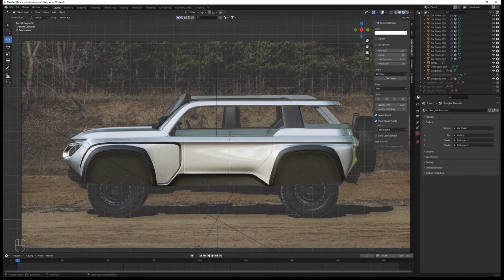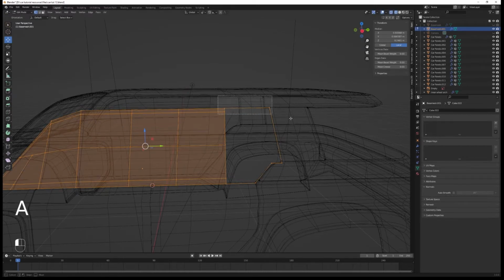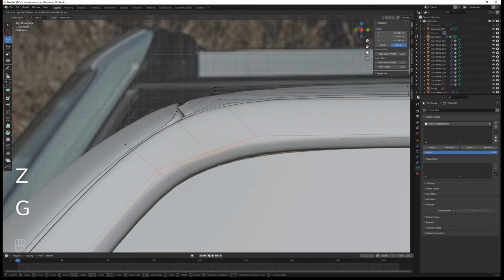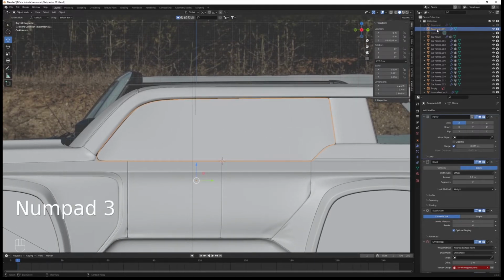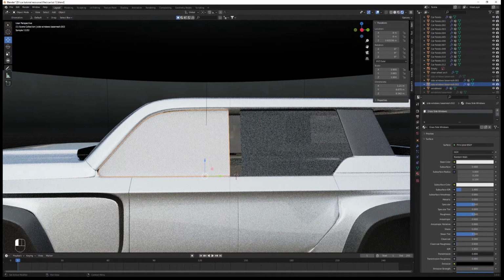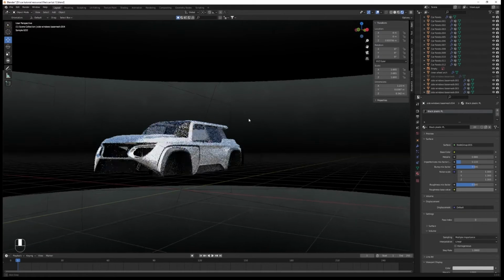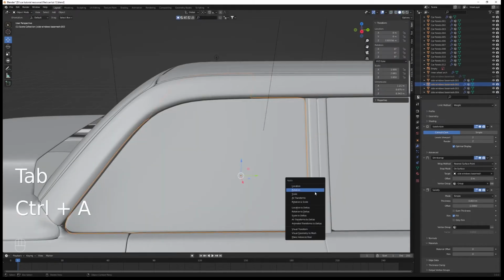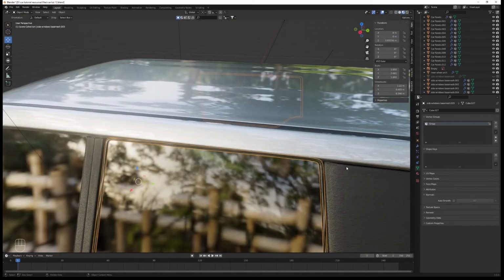Blender Concept Car Modeling - PART 6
Fifth Modeling video for the concept car modeling course.